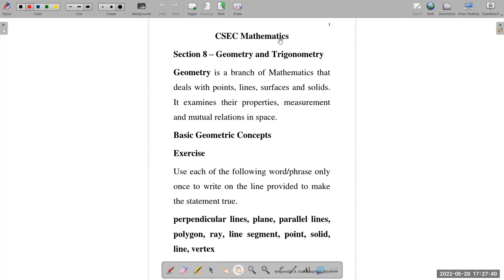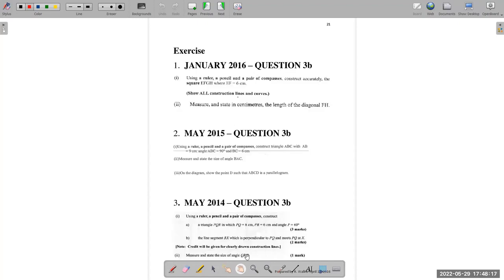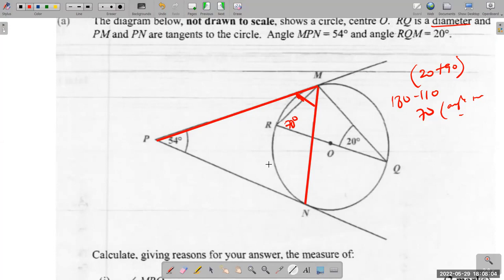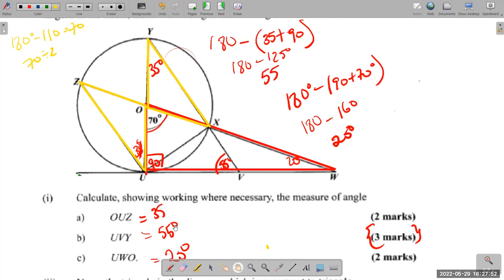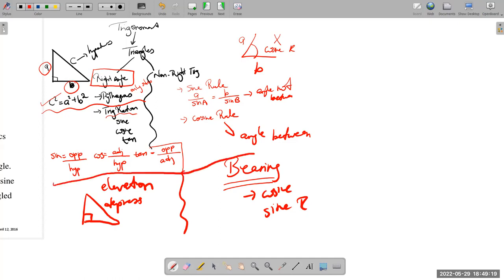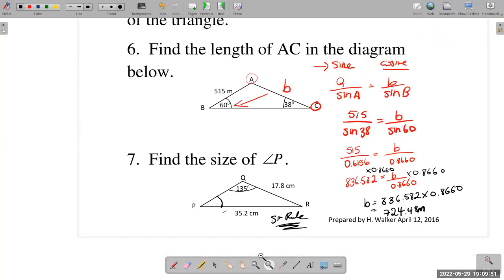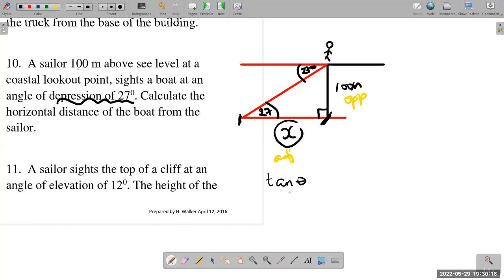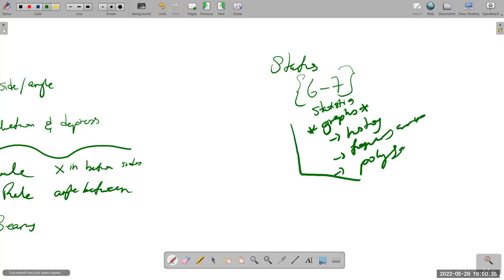summary GEO N TRIGS